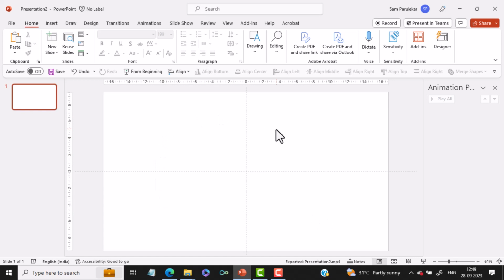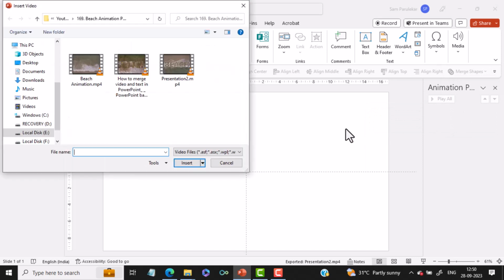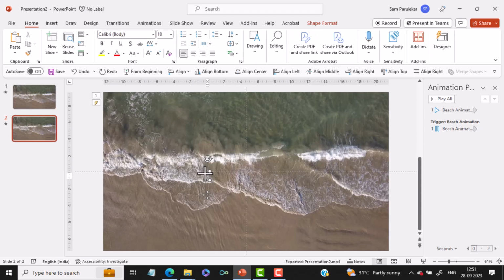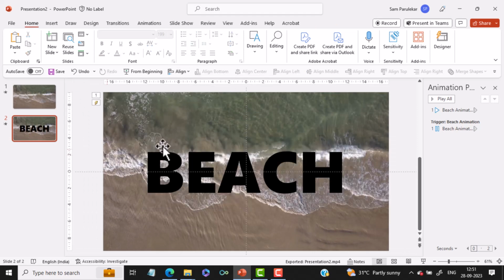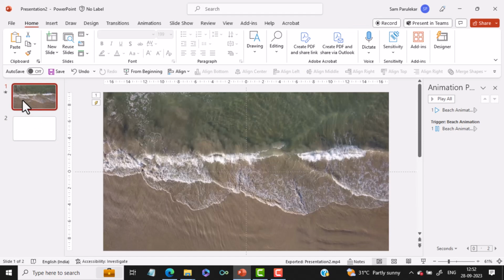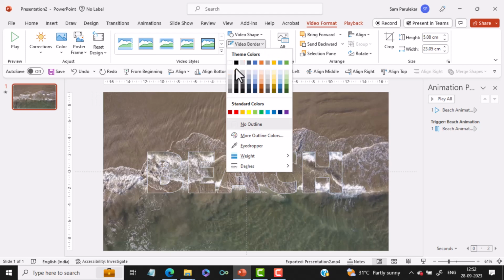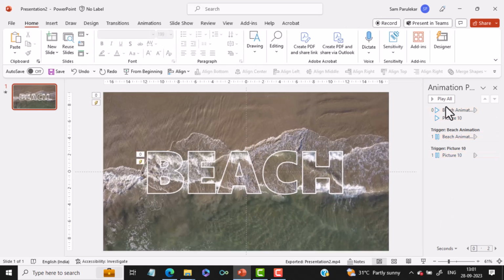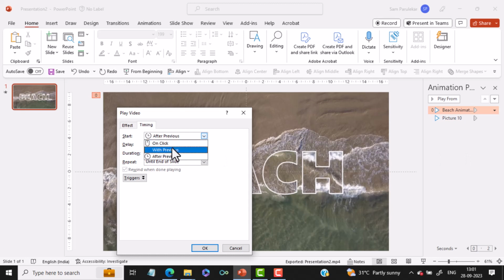How to create Beach Animation in Powerpoint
In this video you would study how to create Beach Animation in PowerPoint.